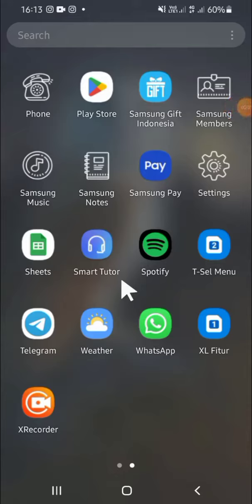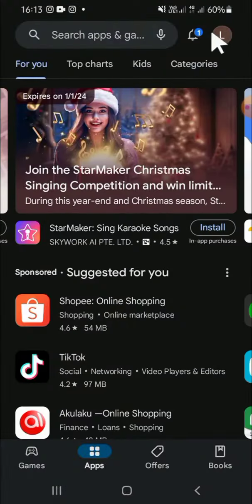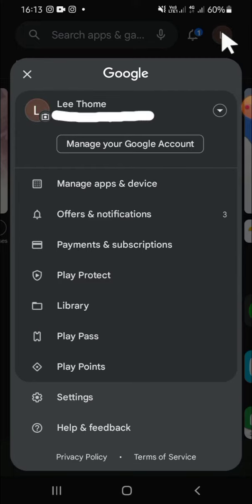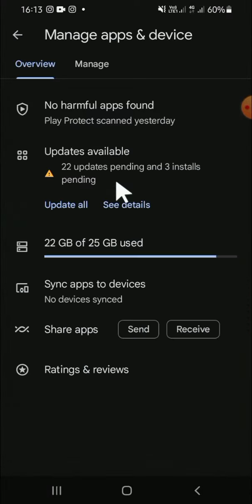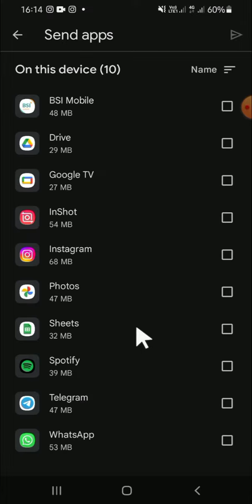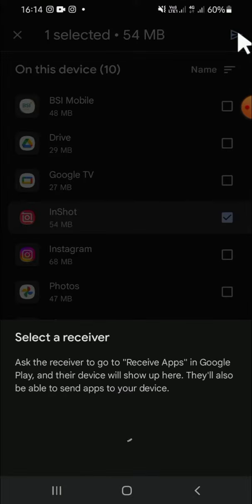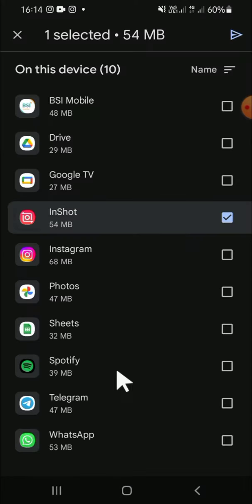How to Send Apps From One Android to Another? Easily Sharing Apps Between Android Devices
Wondering how to send apps from one android to another android? Look no further! It's time to learn how we can easily send apps from android to android. Watch this video and practice how to share apps on android!